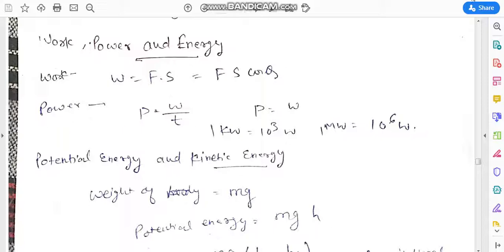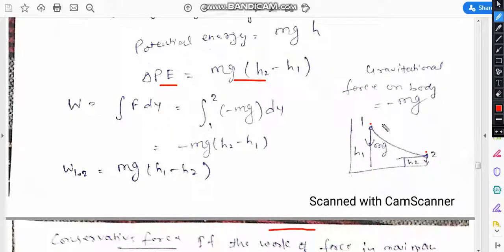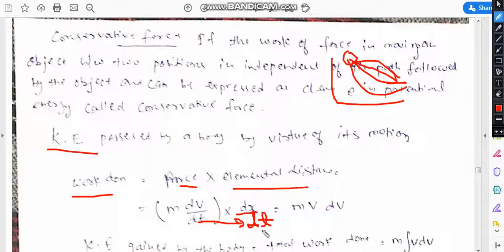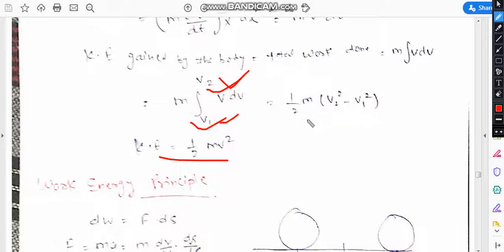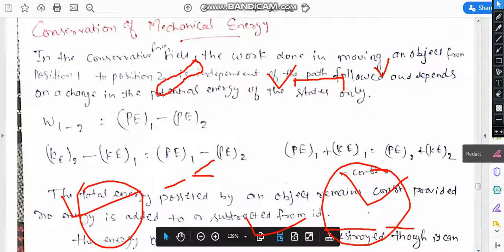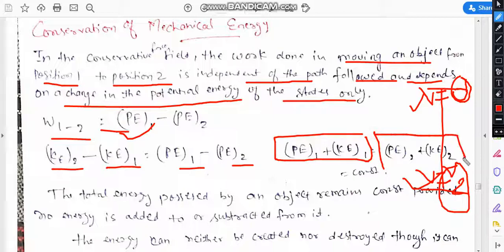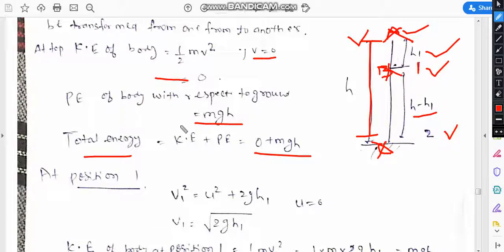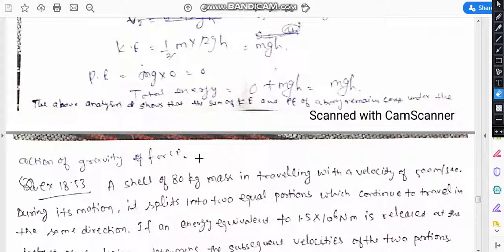Work Power energy theorem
In this video, the work energy theorem and related phenomenon have described